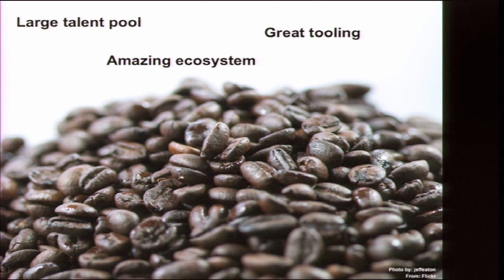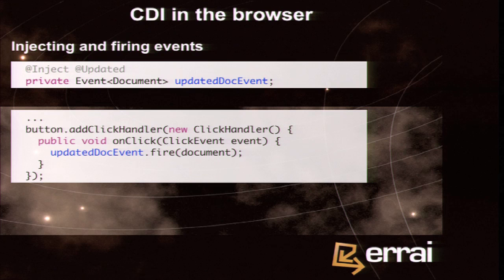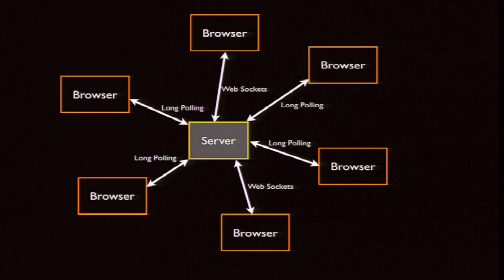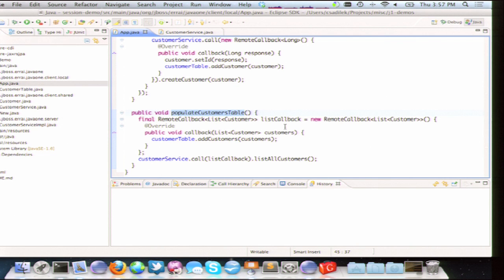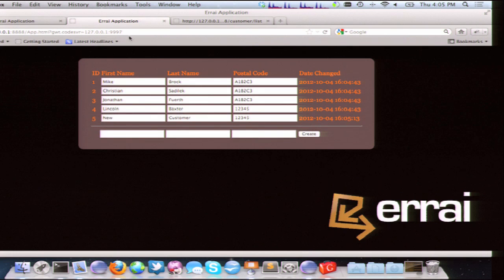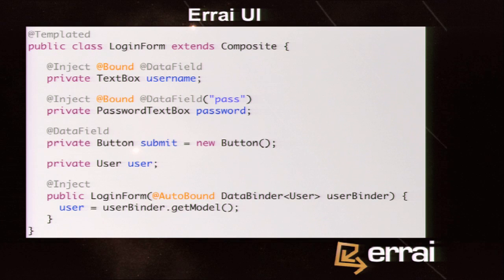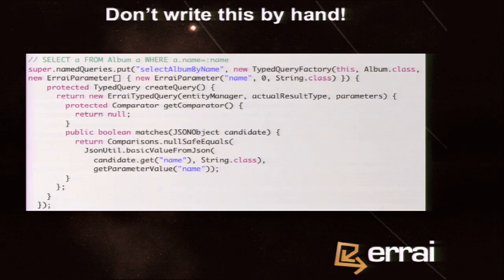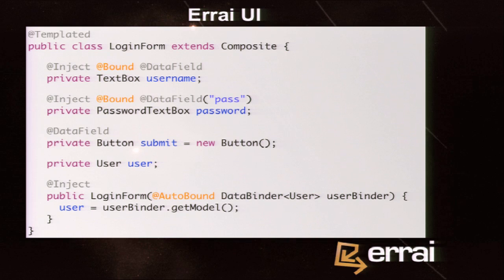Taming the Spaghetti: Rich Web Applications with Errai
In today's Web applications, the complexity of the code written for the browser rivals the complexity of the server-side code. Handwritten JavaScript isn't cutting it anymore. Errai brings a proven server-side programming model to the browser. In this session, members of the Errai team demonstrate how to build rich Web applications the toolable, typesafe way and without boilerplate.

Errai offers a concise programming model for building next-generation Web applications by combining the best of two worlds: JavaScript and Java. It enables powerful client-server communication and brings Java enterprise standards to the browser by leveraging the Google Web Toolkit compiler.